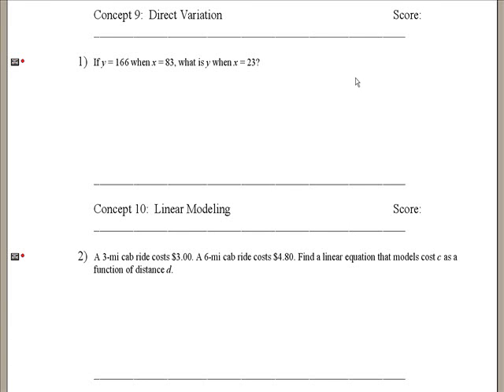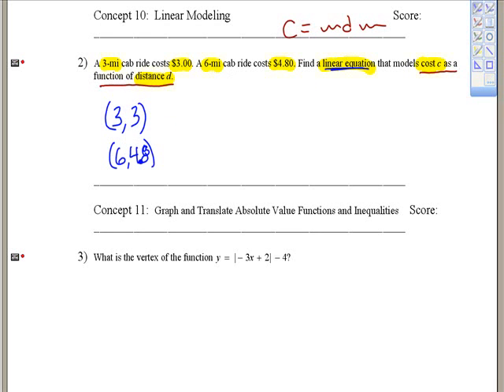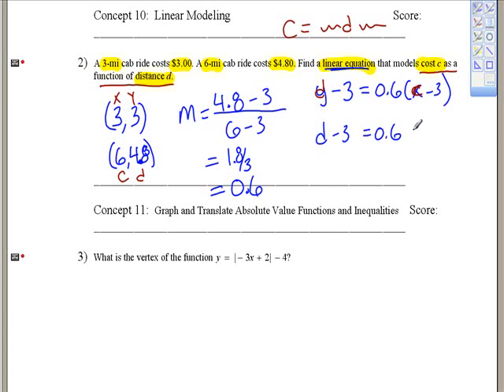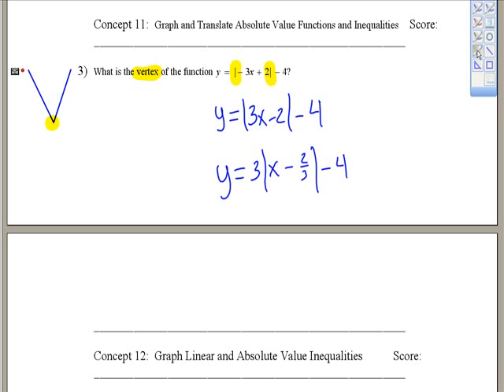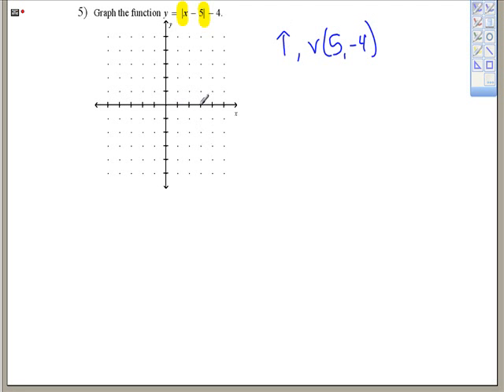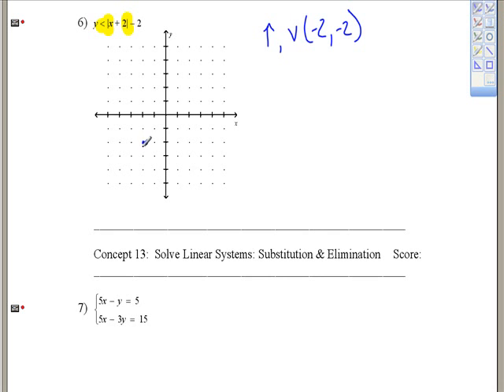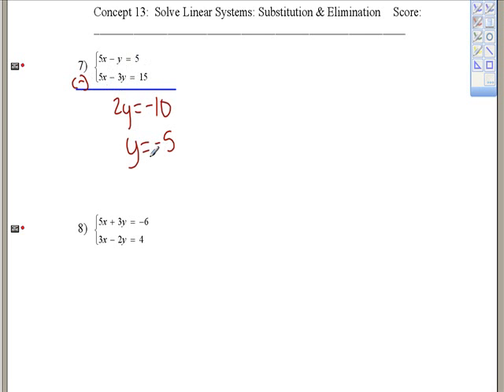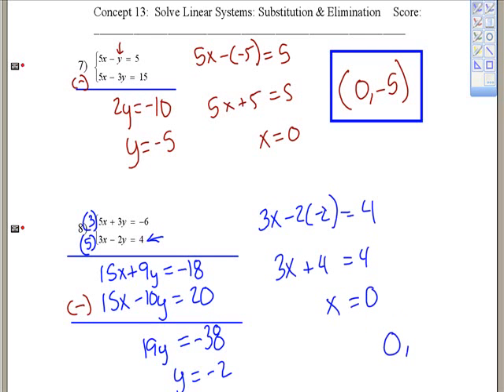WFW AA Concpet Exam #7 (9_13).wmv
Advanced Algebra Concept Exam #7 (9-13)